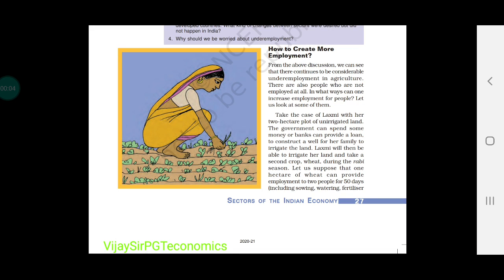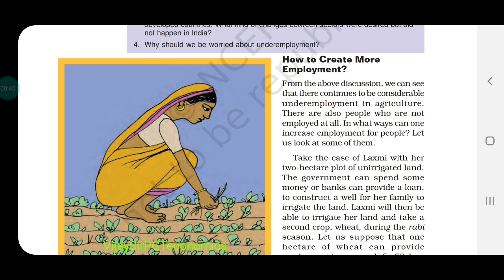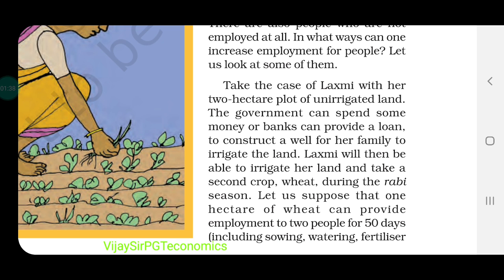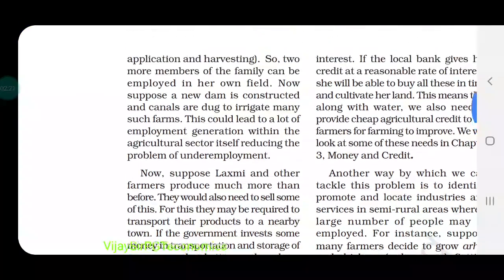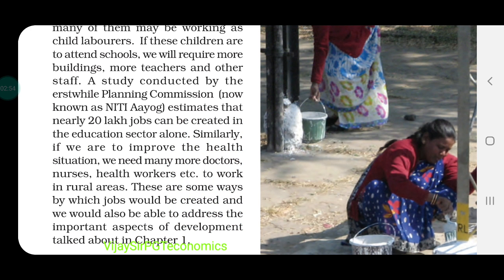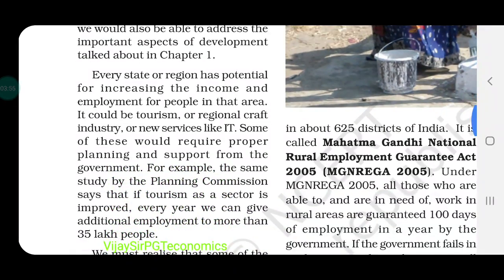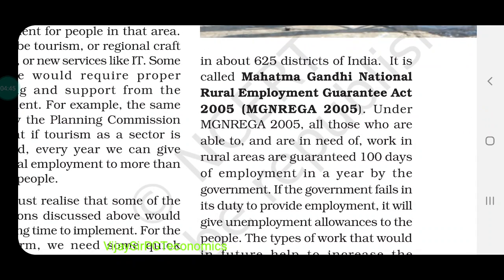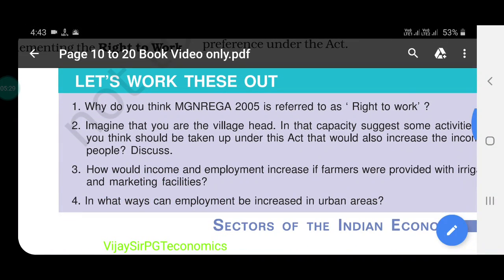Part 7 # Class 10 # ch 2 Sectors # SST # BY VIJAY SIR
Economics ch 2